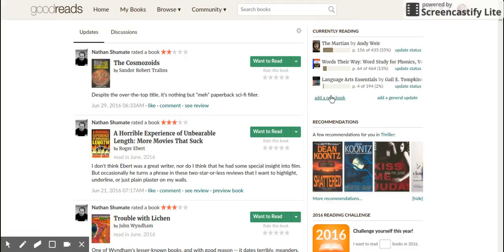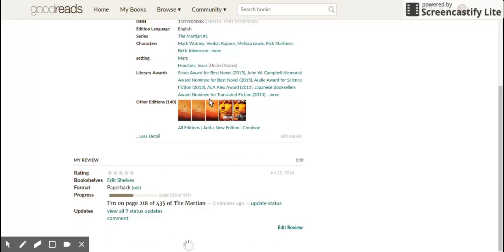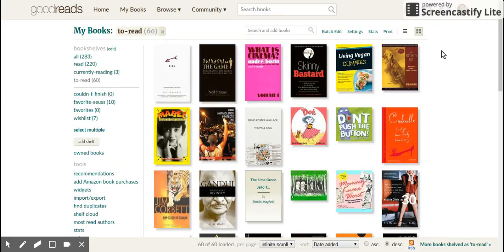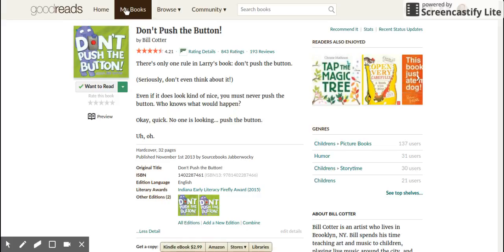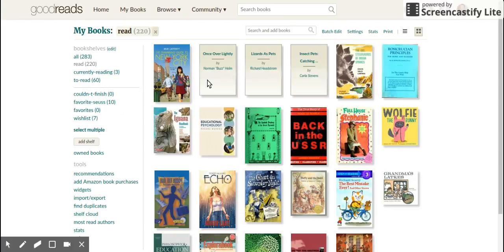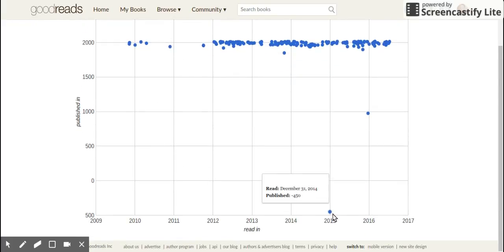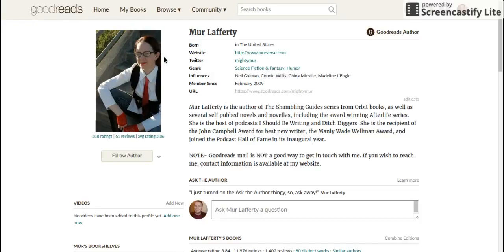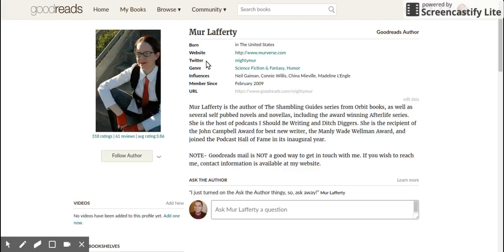Cool Stuff on Goodreads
I wanted to show off some of the cool features that are available on Goodreads.com.